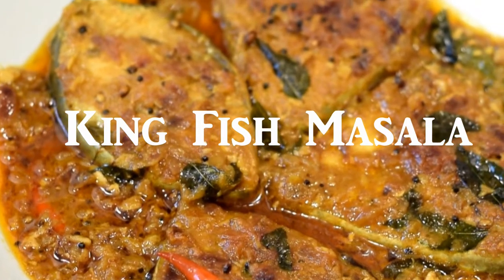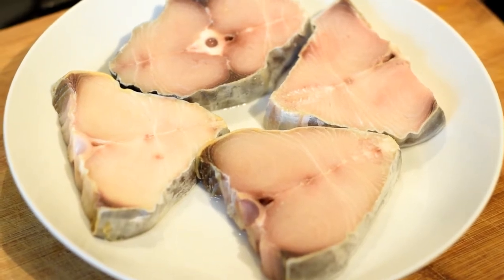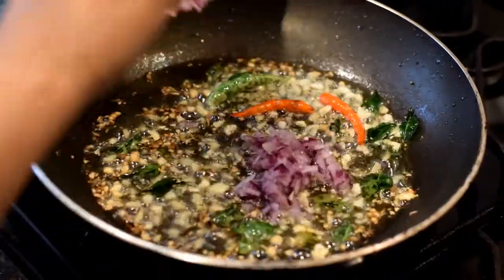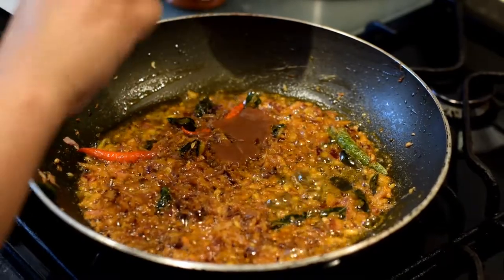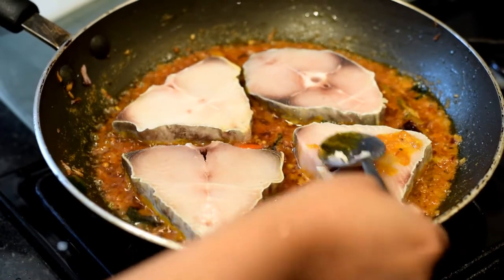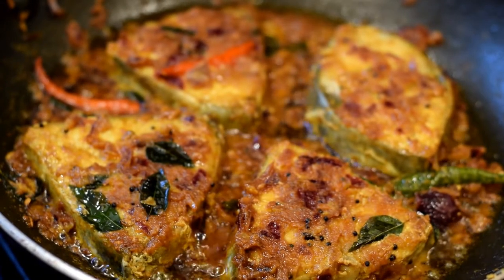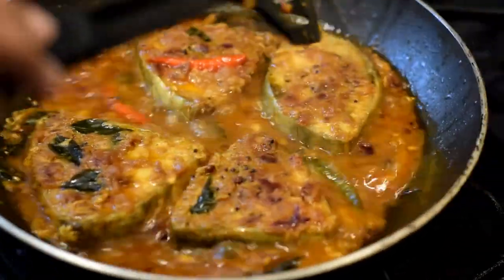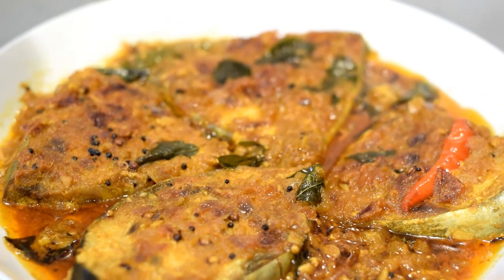King Fish Masala - Surmai/ Seer Fish Recipe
King Fish, Surmai or Seer is a sea fish that is very popular in the Southern regions of India. King Fish Masala is my  own recipe inspired by a  South Indian recipe. Serve King Fish Masala with rice or have it as a snack on its own or to accompany a drink. Give this quick, easy and flavourful recipe a try and enjoy!